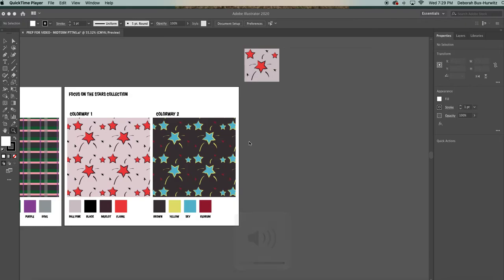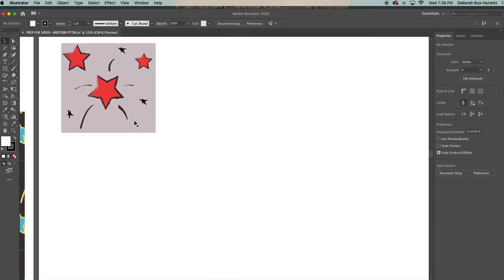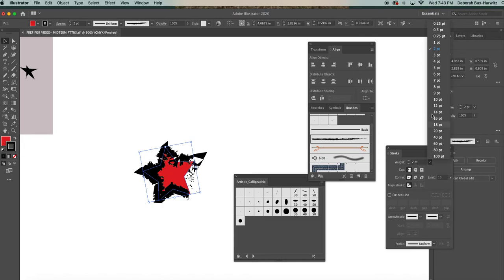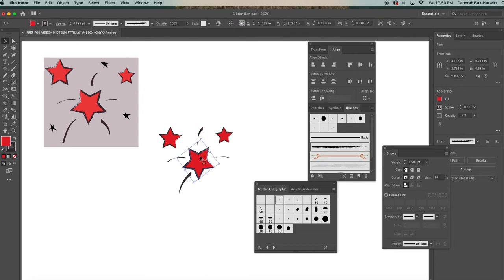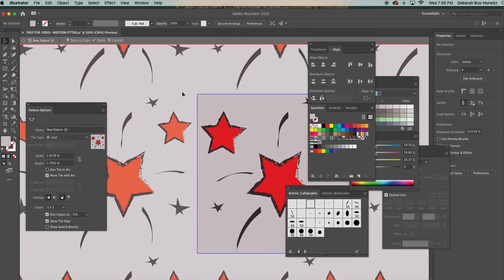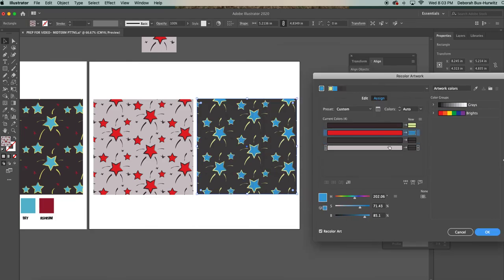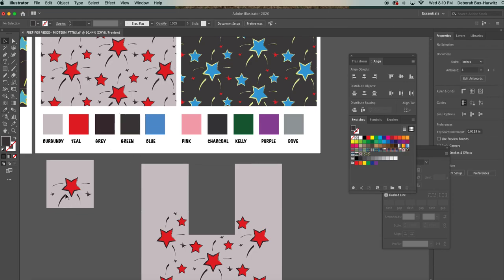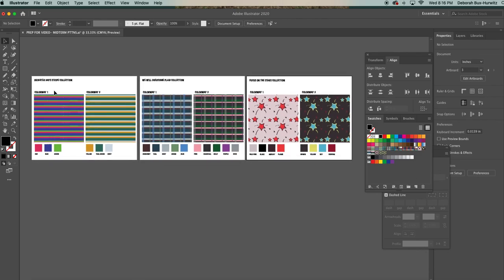HOW TO ADD AN ARTBOARD + CREATE A NOVELTY PRINT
This video will show you 2 distinct lessons:
1- How to add another artboard into an existing file using the Artboard tool.
2- How to create a custom novelty pattern using several drawing tools